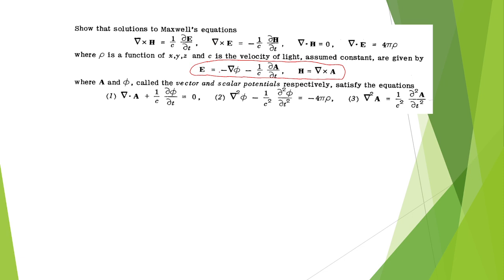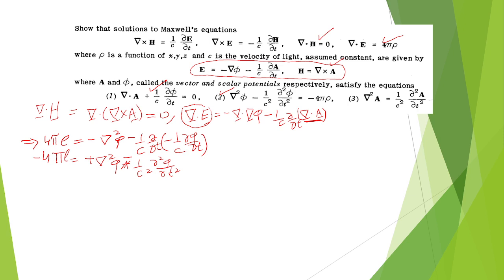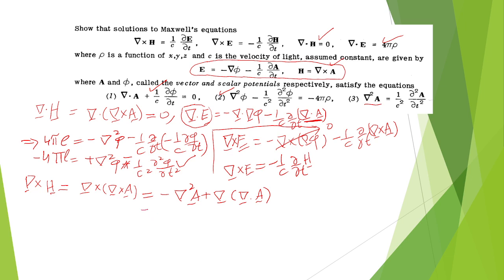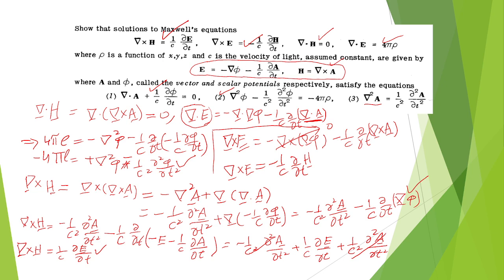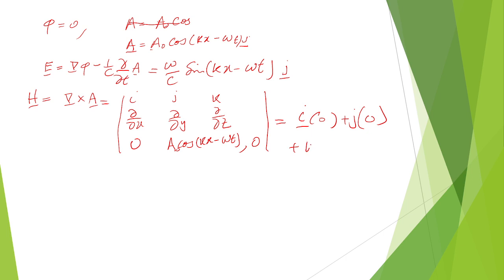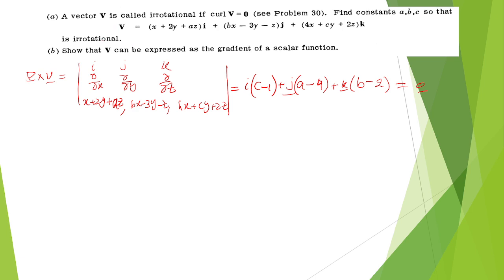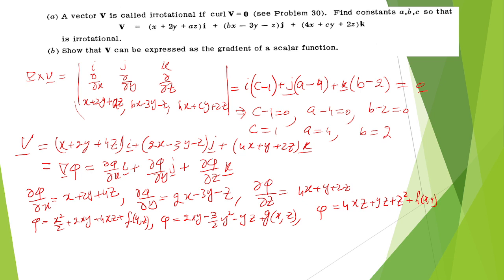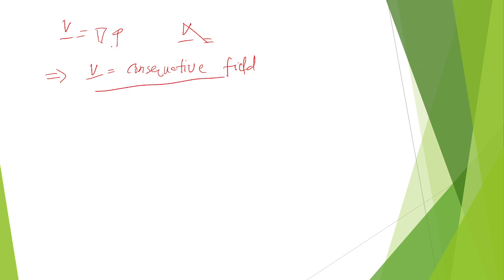Maxwell Equations and Their Elegant Solutions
Solution of Maxwell Field Equations, Using Lorenz Gauge, General Vector Potentials and general Scalar potentials.